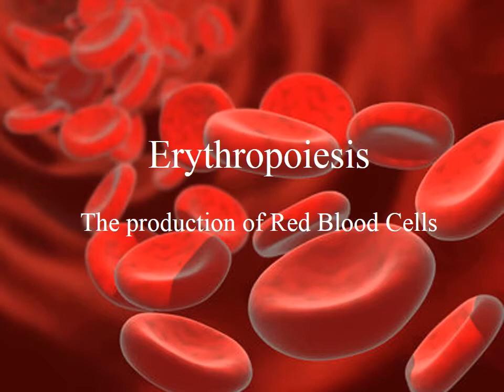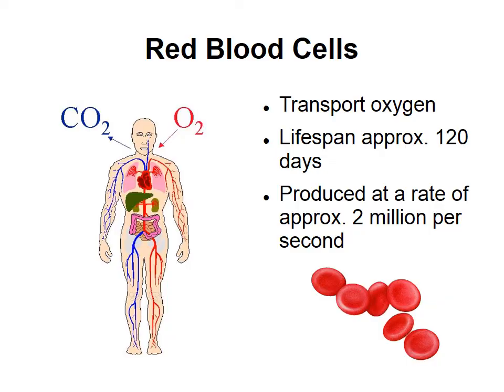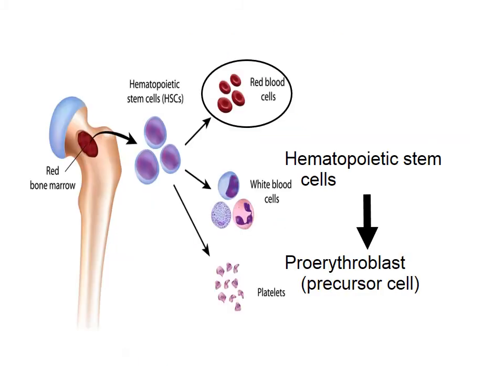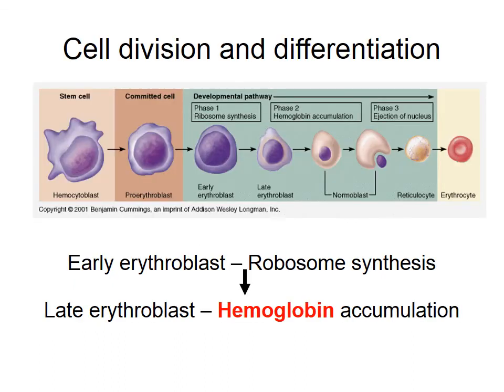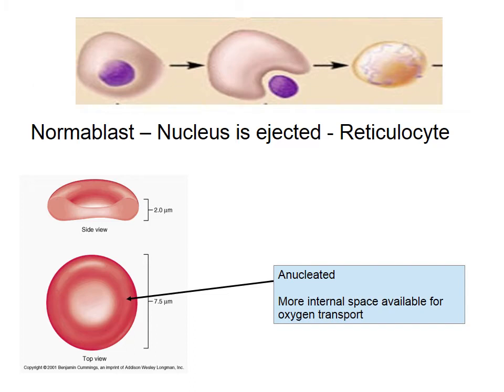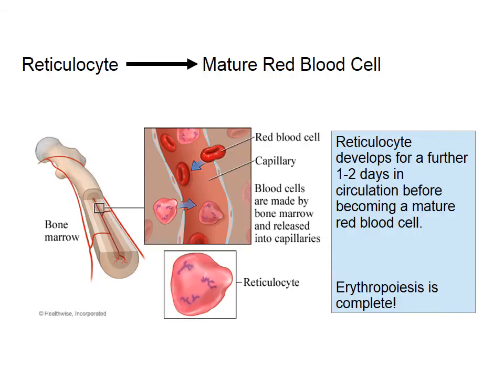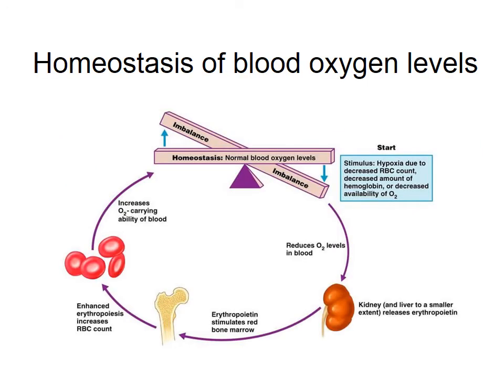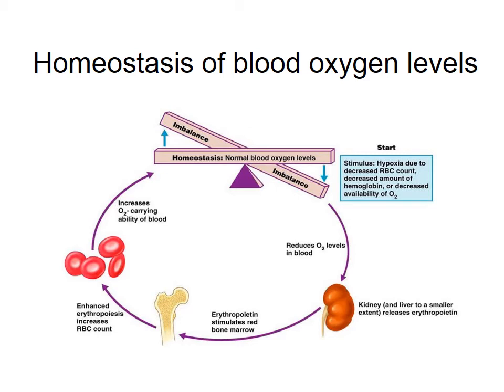Erythropoiesis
Geri Bell's A&P assignment